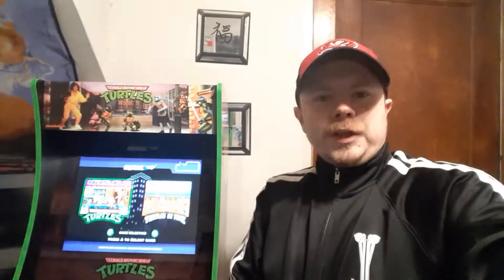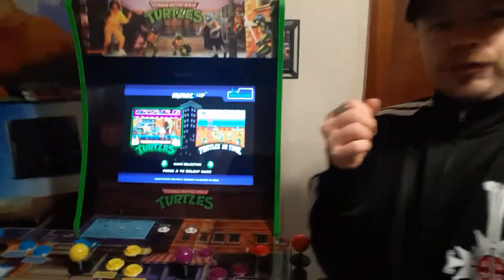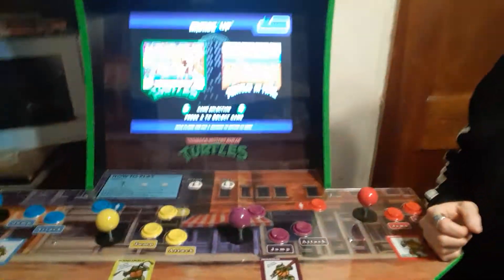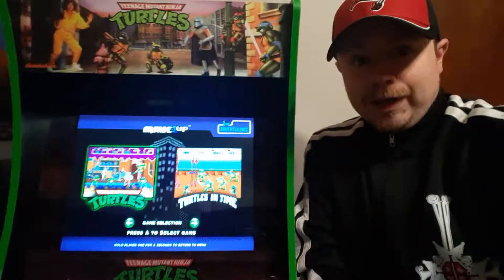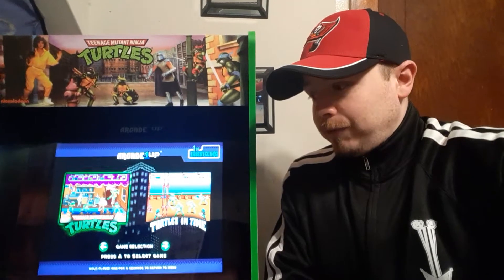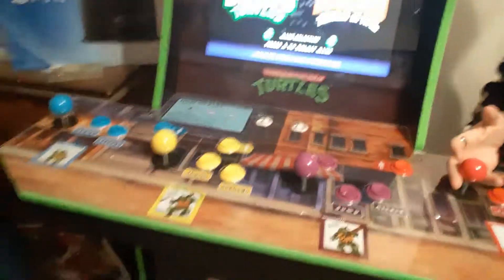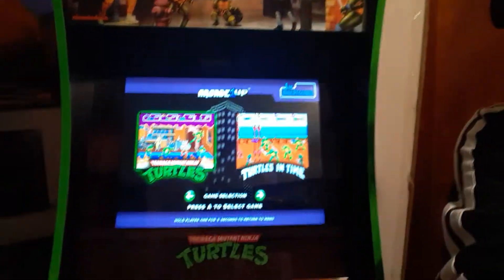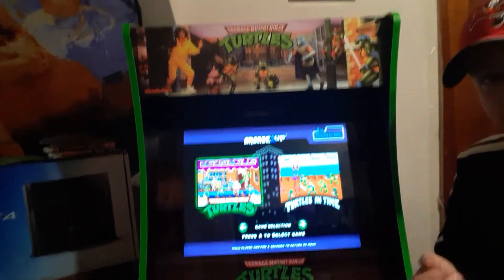Special TMNT Vlog: 04/11/20